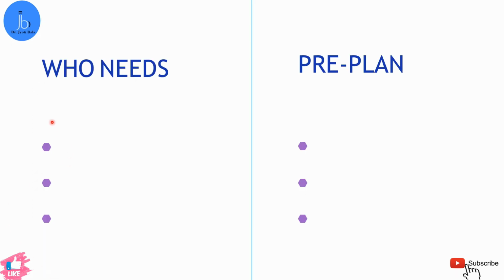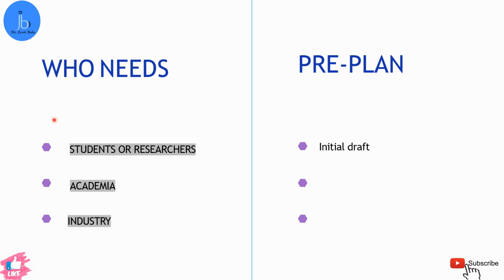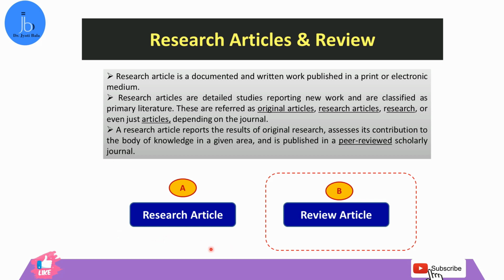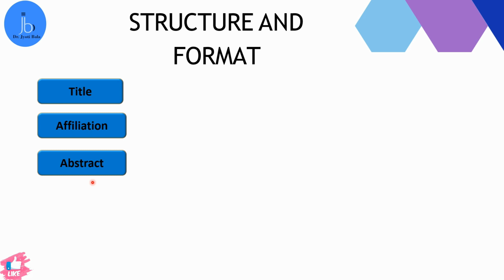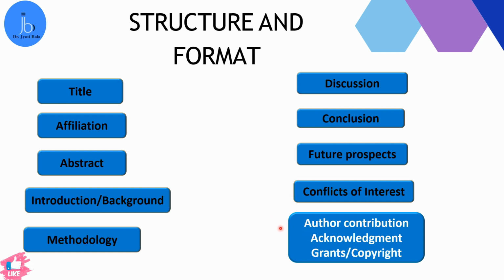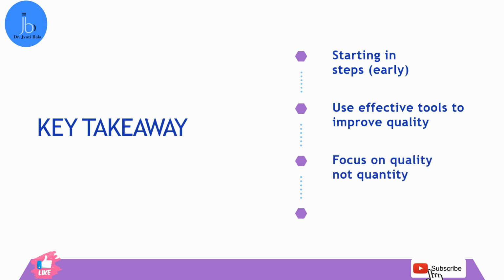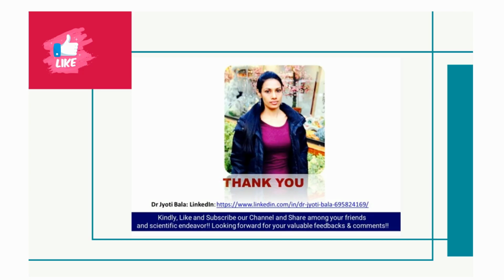How to write Research Article (publication)| for students and researchers | Dr Jyoti Bala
HOW TO WRITE RESEARCH ARTICLE | for students and researchers |

■YouTube Channel: Dr Jyoti Bala

🌟Who I am: Dr Jyoti Bala, a dedicated scientist, advisor and mentor with 15 yrs research experience (Cancer| Virology | RNA Aptamer and Bioinformatics) from India, USA and Japan.
I have more than 20 research publications in reputed journals also served as editor and associate editor for 5 Journals. I received many fellowship and international awards to present my research work at EMBL Germany, Cambridge University and Kobe Japan.
I have conducted several (online and onsite) workshops and given training to students, faculty, scientist and medical/industrial professional in such areas.  I wanted to deliver my best scientific ability to bridge the gap between academia and industry